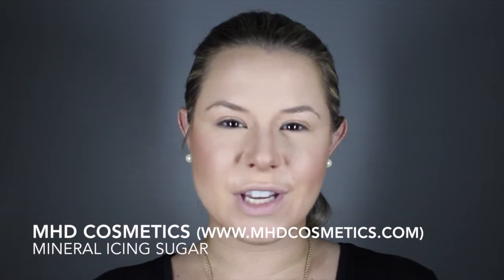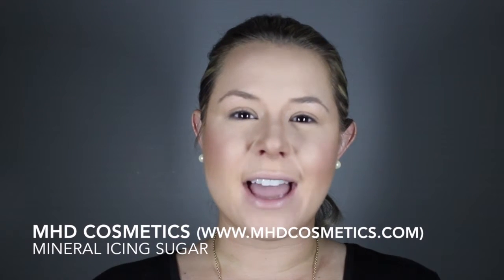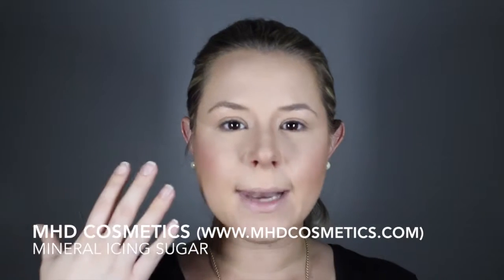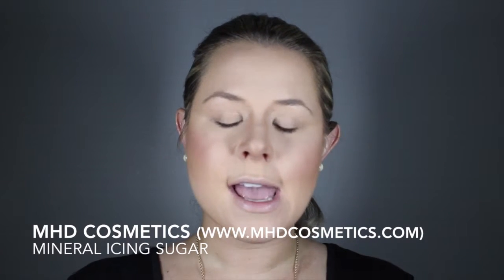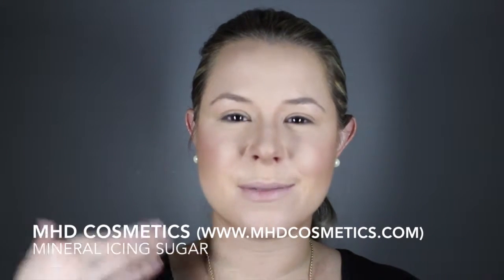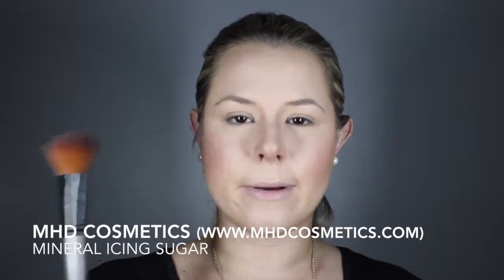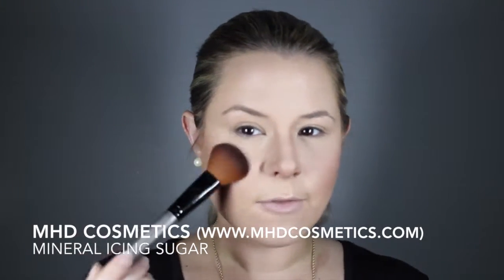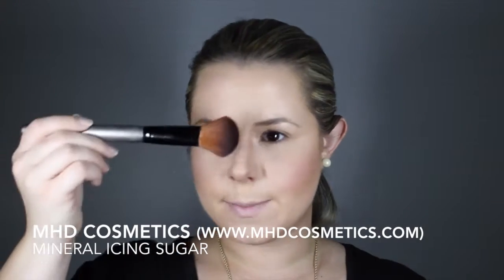MHD Cosmetics - Mineral Icing Sugar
This high-shine illuminator loose powder gives the perfect glow to the highest points on the face and body. Use on the bridge of the nose, on the collarbone, or on top of cheekbones for a perfectly defined highlight. Use on the eyelids or layered over lipstick for an extra pop of shine. Apply with a lightweight fan powder brush or a small eyeshadow brush for best results.